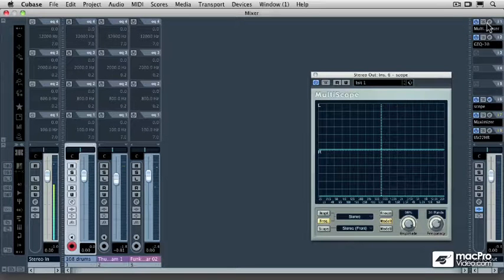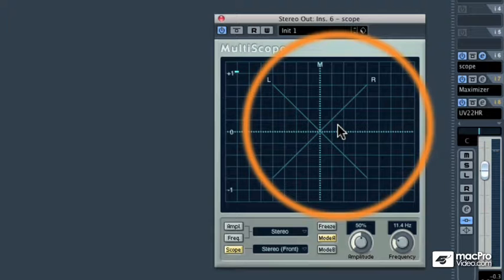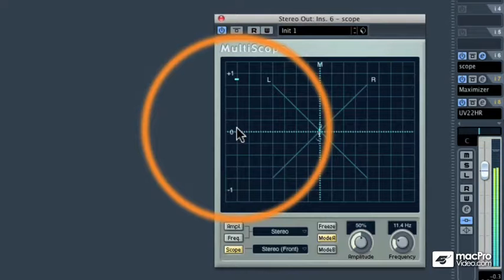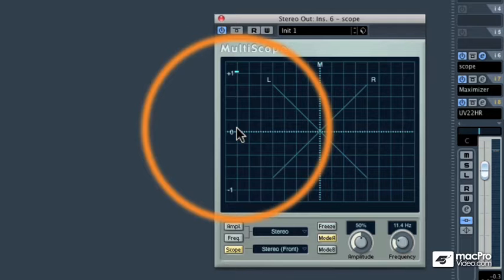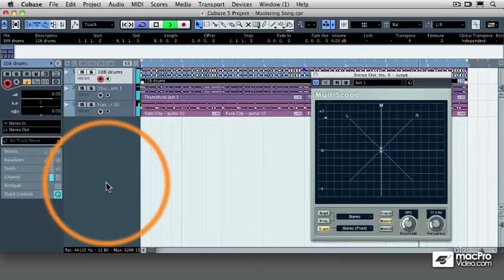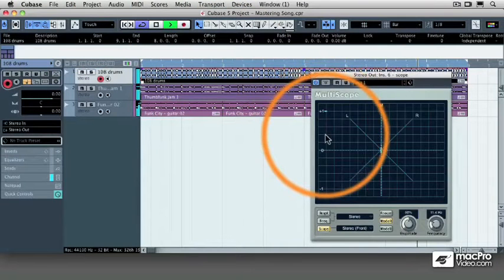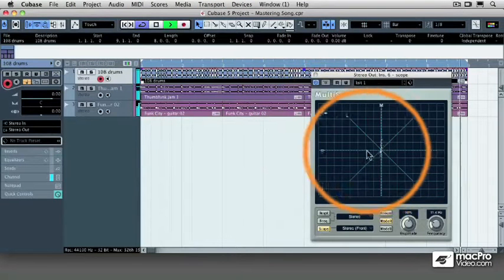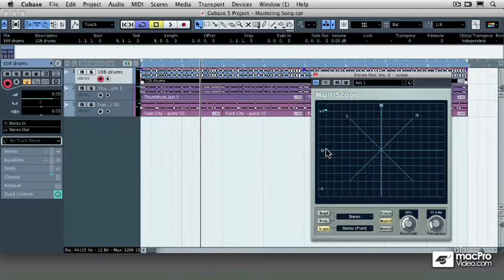71. Using the Multiscope in Phase Correlator Mode (Cubase 5 Mastering)